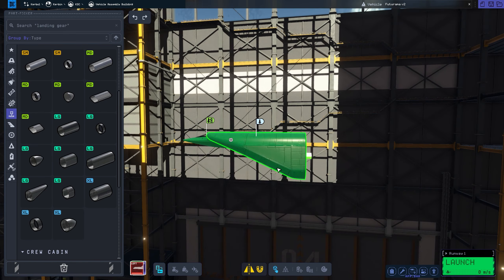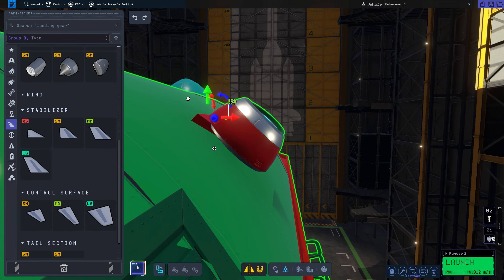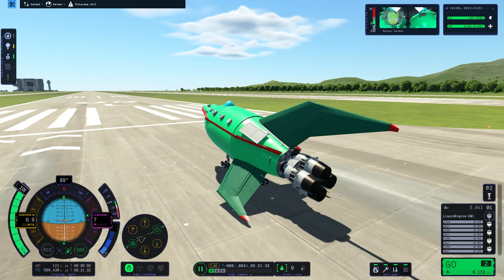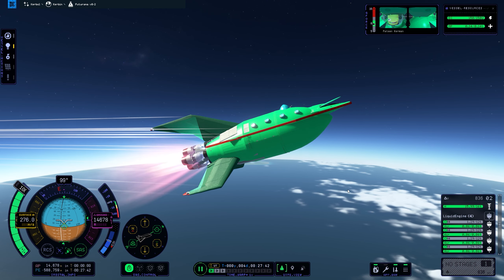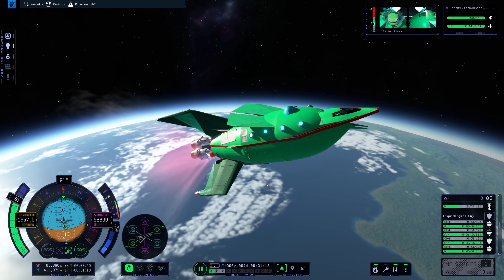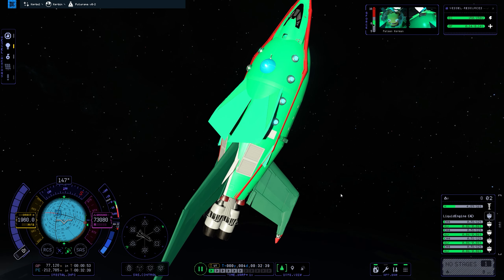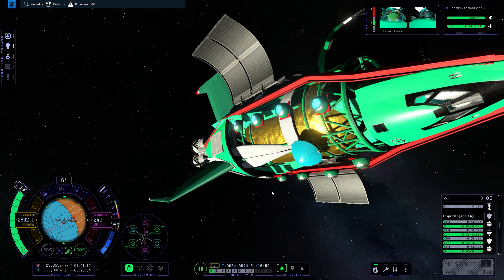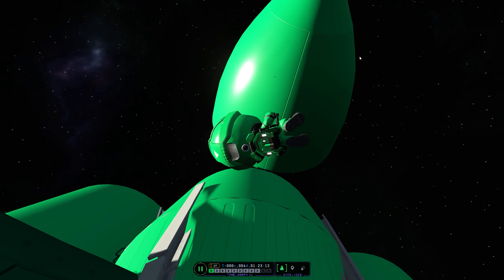KSP2 : Building the Futurama Spaceship!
Today, we build the Futurama Planet Express ship in KSP 2. It's an SSTO and bender would surely ask this shop on a date again.

PC Specifications-

CPU: AMD 7950x3d
Cheap Motherboard: B550M AORUS PRO AX
Storage: 10TB HDD
Graphics card: Gigabyte RTX 4090
RAM: 64GB DDR5
Microphone: Rode NT USB+
Recording Software: Mirillis Action

Video Credits-

Rich in the 80s - DivKid.mp3
Simple - Patrick Patrikios.mp3